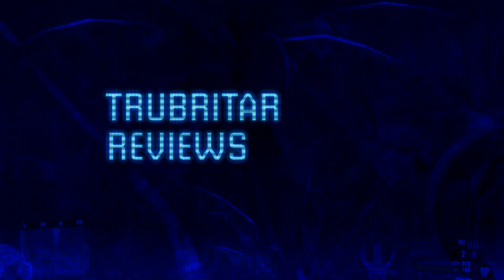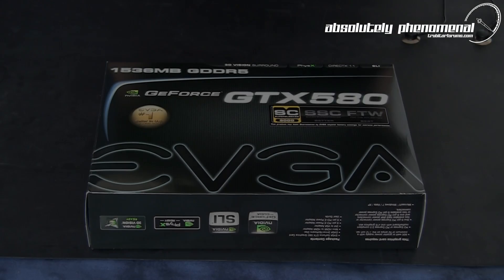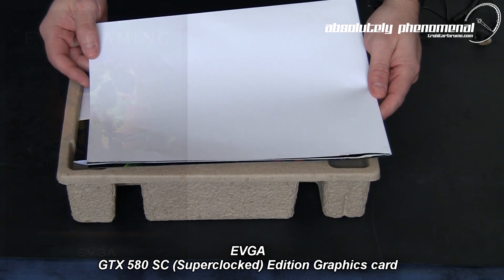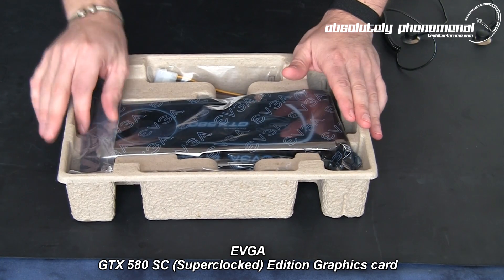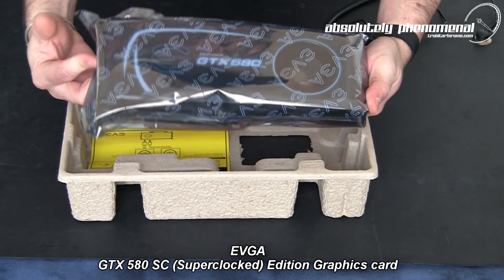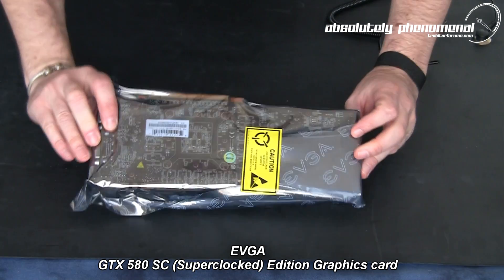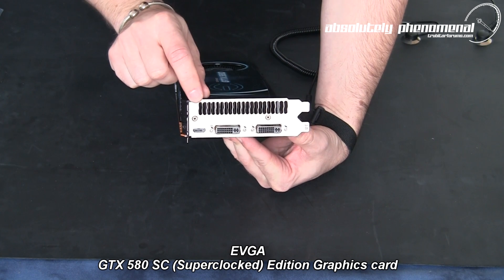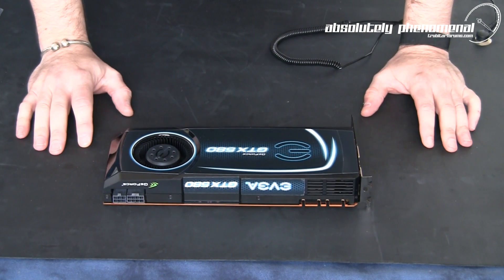Pre Benchmark Unboxing of EVGA's GTX 580 Superclocked Edition GPU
The world's fastest GPU has arrived with the EVGA GeForce GTX 580. Experience blockbuster games like Call of Duty®: Black Ops and Tom Clancy's H.A.W.X® 2 in their full glory with everything cranked to the max. Not only does the EVGA GeForce GTX 580 rip through the latest games, it also runs quieter than the previous generation. And as you have come to expect from the GeForce GTX GPU, the GTX 580 packs support for all the premium GTX gaming technologies such as NVIDIA Surround, 3D Vision, PhysX and SLI. With all these features and more, it is easy to see how the EVGA GeForce GTX 580 obliterates the competition.